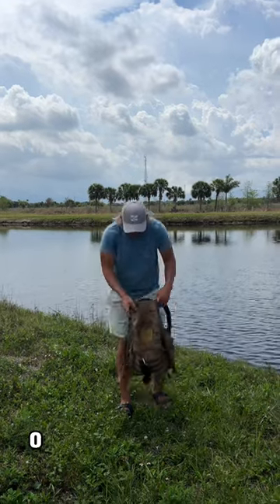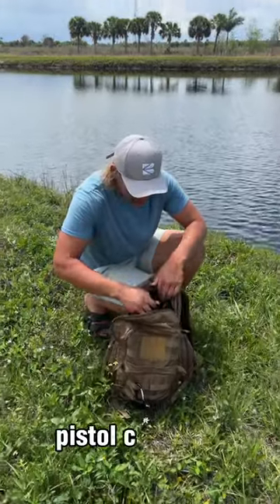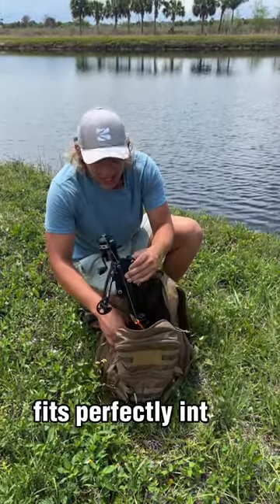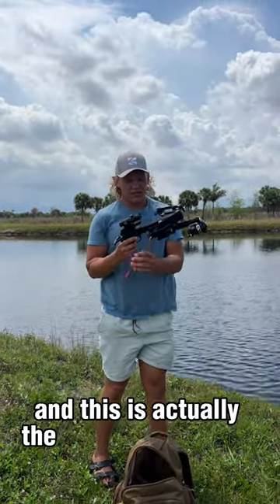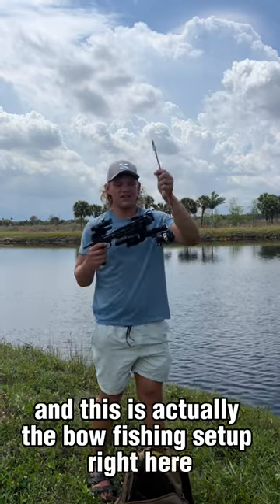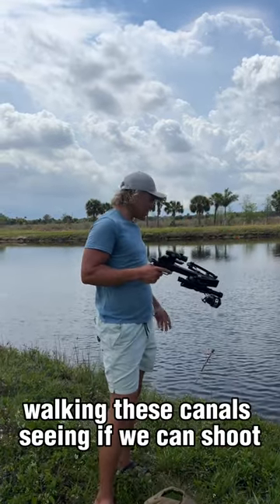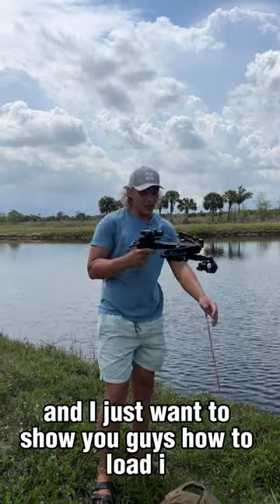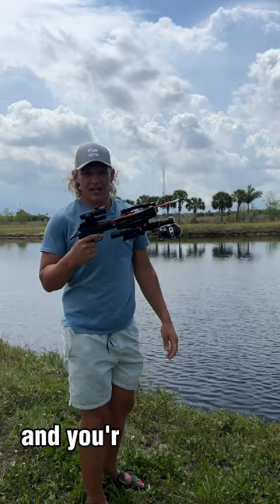Ballista Bat Bow fishing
The Bat fits perfectly into a small backpack!